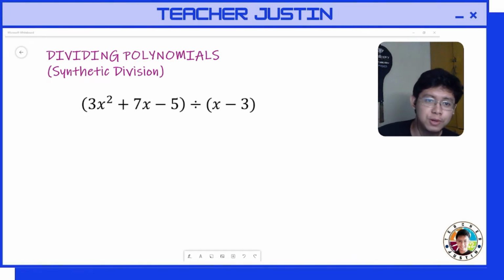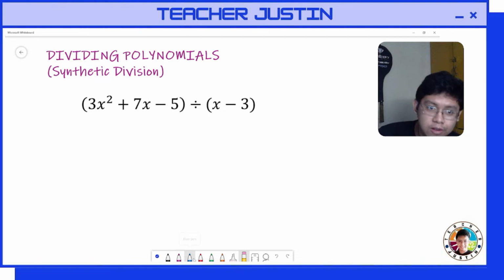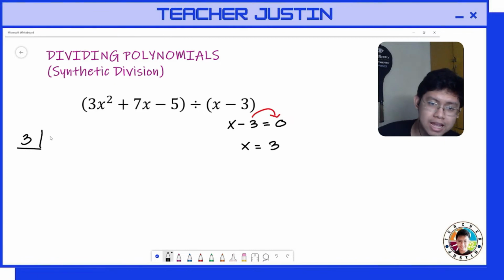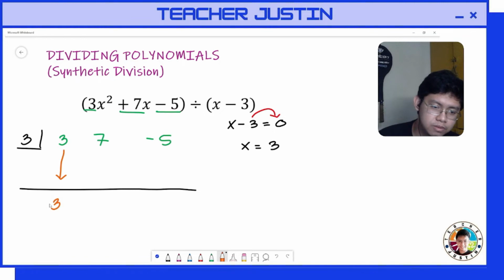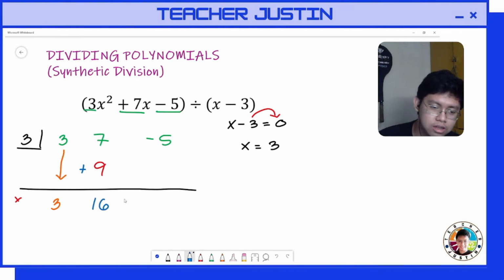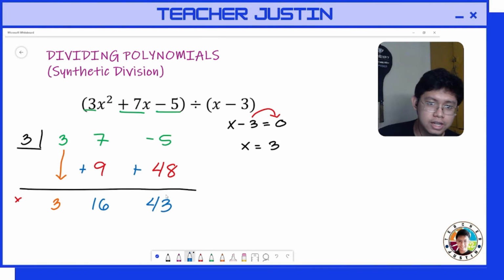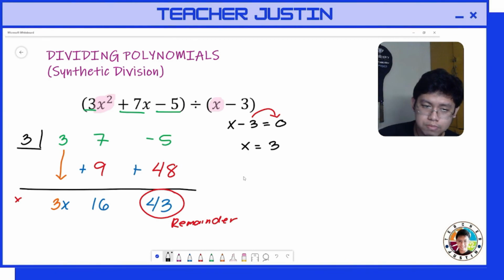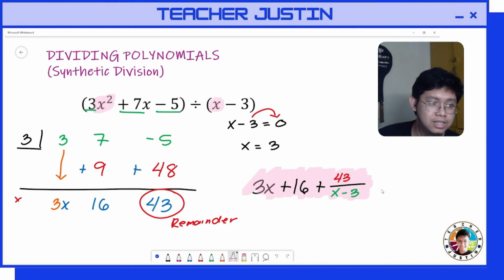Dividing Polynomials Using Synthetic Division [Example 6]